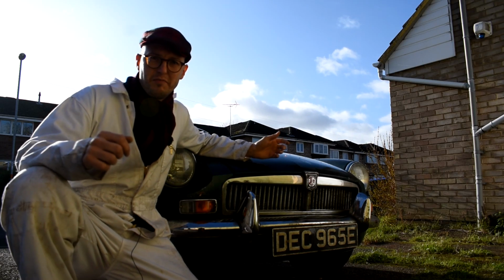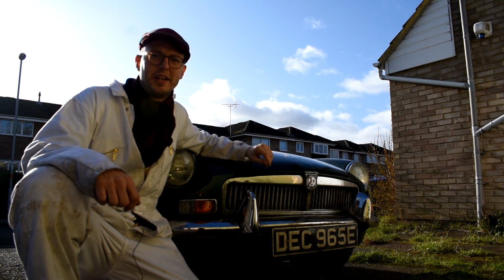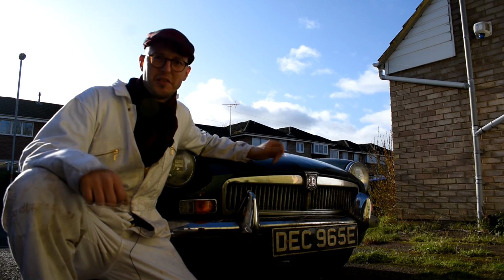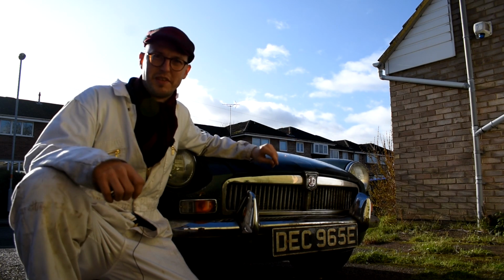MGB Steering Rack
The on going rolling resto of the 67GT MGB ProjectCar continues, and I'm really starting to love this motor